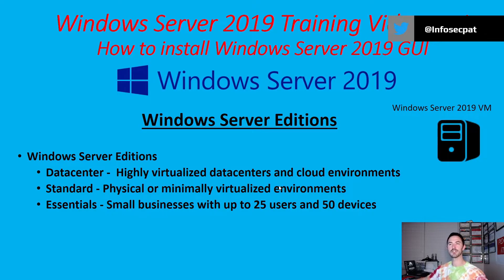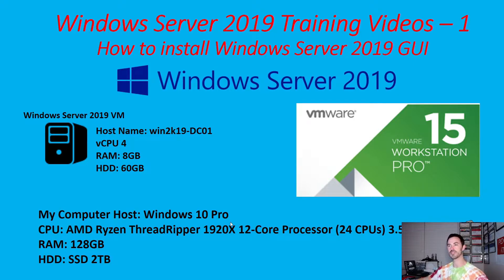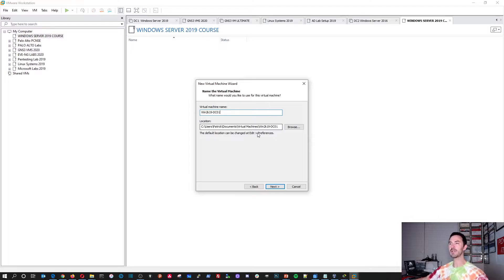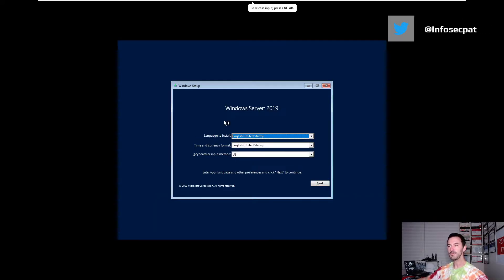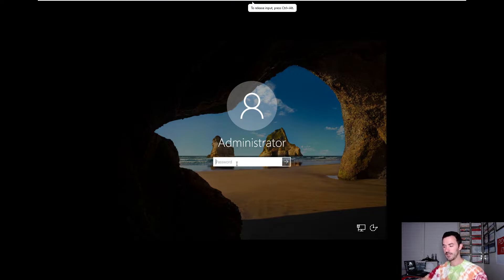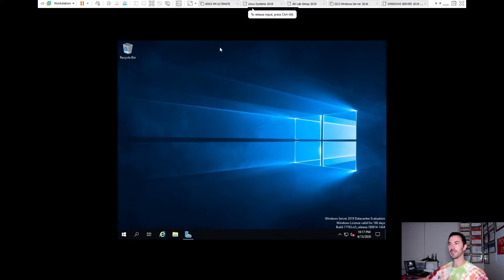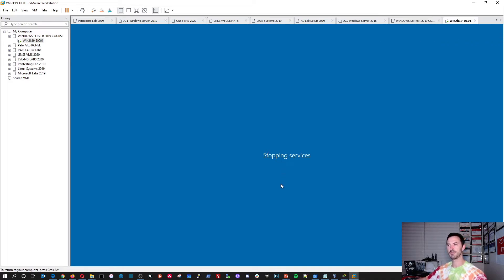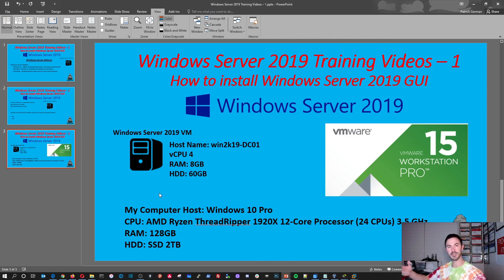How to Install Windows Server 2019 GUI (Desktop Experience) Video - 1 Windows Server 2019 Training.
This is a playlist of Windows Server 2019 training. I will be uploading videos in order to get started in the system administration world with Windows Server 2019. This gets you prepared for an IT Sysadmin role. Please watch the videos in order to understand the process and configuration.